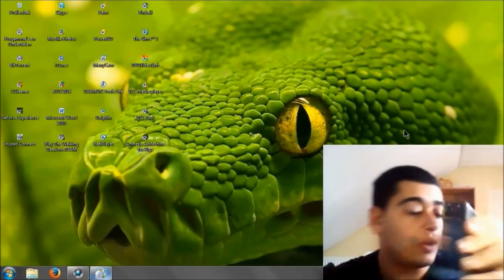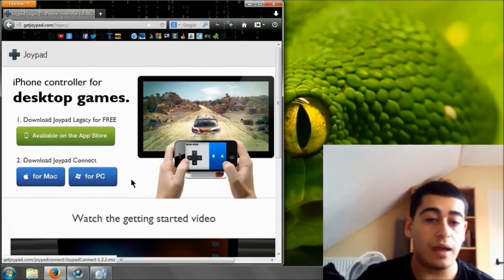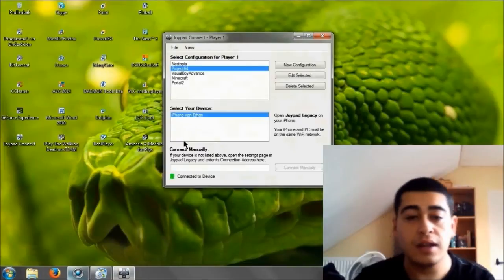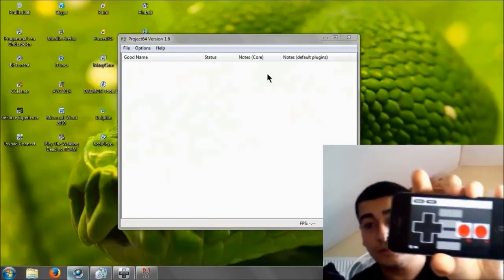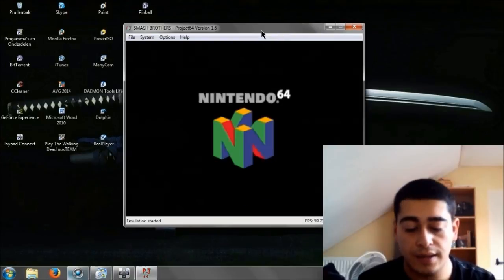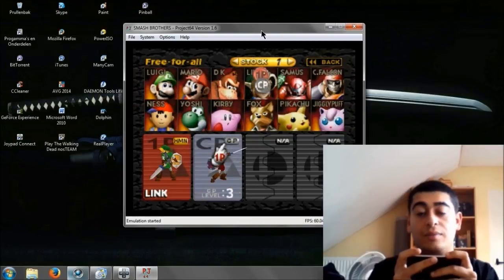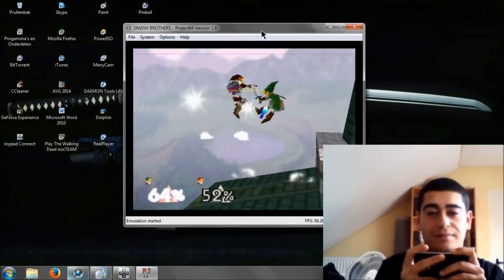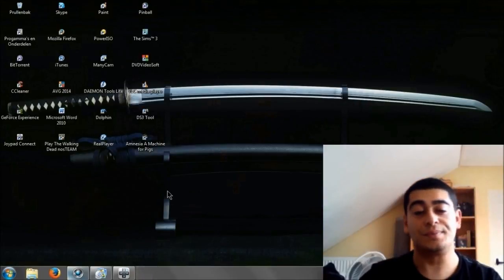iPhone as Game Controller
This is a nice way to use your Iphone as a controller to play games on your PC

Hope you guys like it and I will see you soon